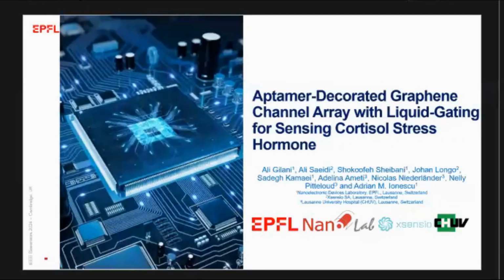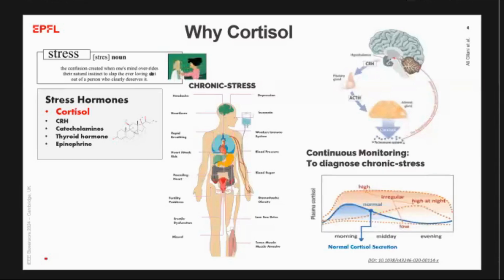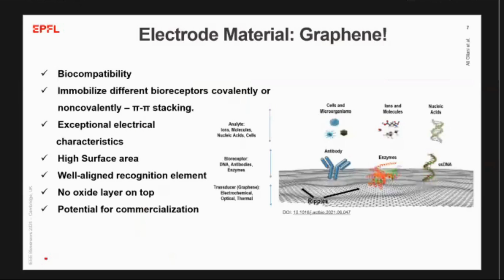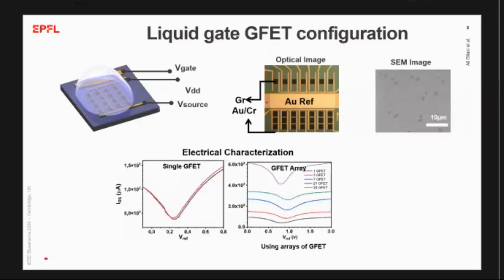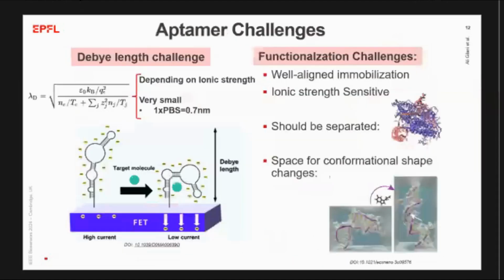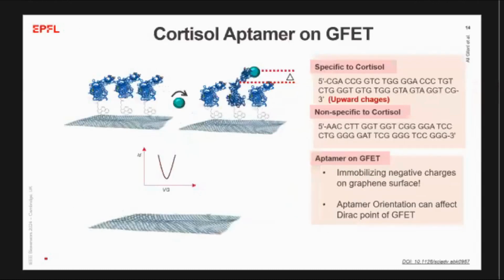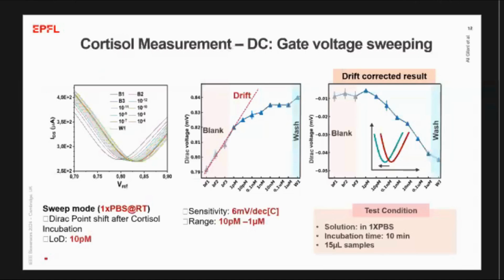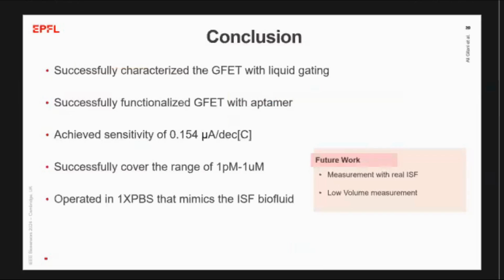Aptamer-Decorated Graphene Channel Array with Liquid-Gating for Sensing Cortisol Stress Hormone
Title: Aptamer-Decorated Graphene Channel Array with Liquid-Gating for Sensing Cortisol Stress Hormone
Author: A. Gilani{2}, A. Saeidi{3}, S. Sheibani{2}, J. Longo{3}, S. Kamaei{2}, A. Ameti{1}, N. Niederländer{1}, N. Pitteloud{1}, A. Ionescu{2}

Abstract: